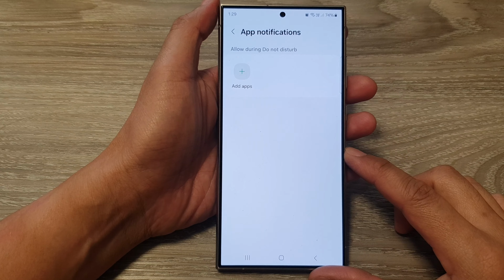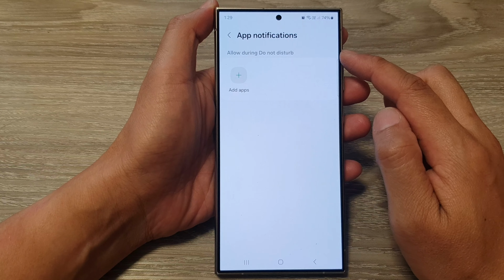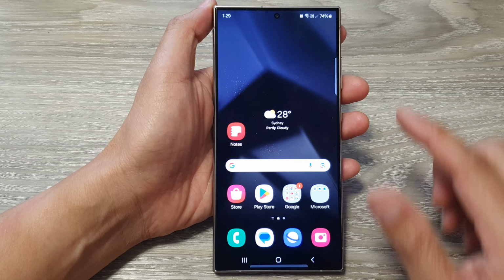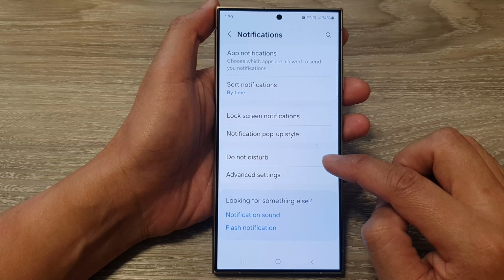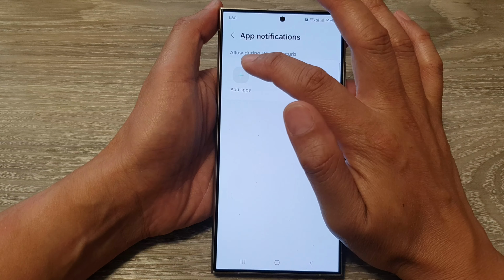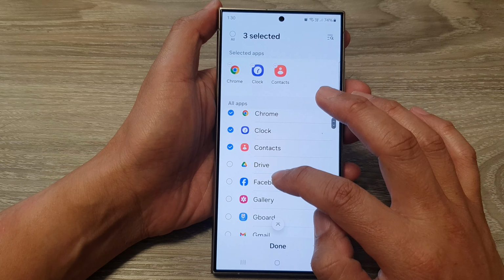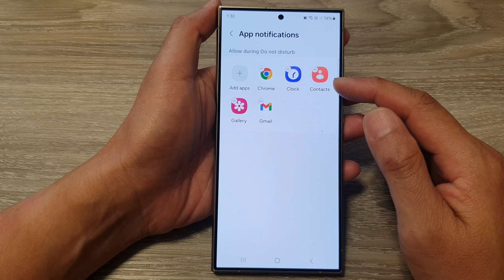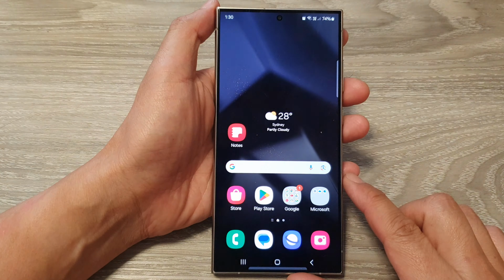Galaxy S24/S24+/Ultra: How to Allow Certain Apps to Send Notifications During Do Not Disturb Is On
Learn how to allow specific apps to send notifications even when your Galaxy S24, S24+, or Ultra is in Do Not Disturb mode with Android 14. This tutorial guides you through the steps to customize your device's settings, ensuring you never miss important alerts from your preferred apps while maintaining peace and focus. Watch now to take control of your notification preferences!